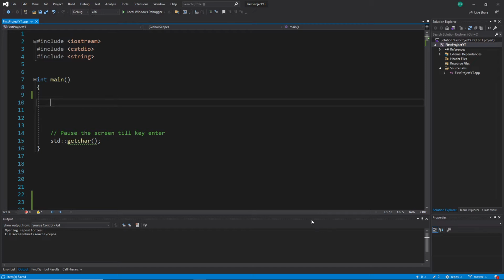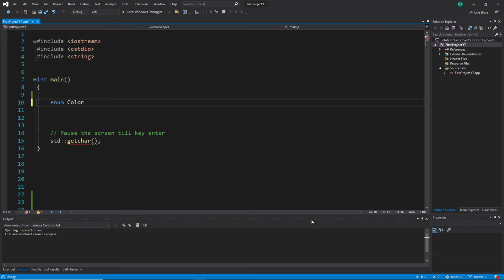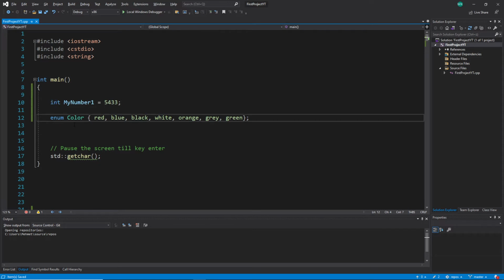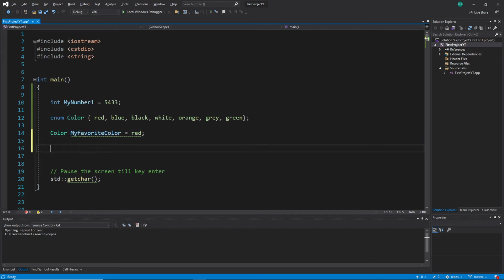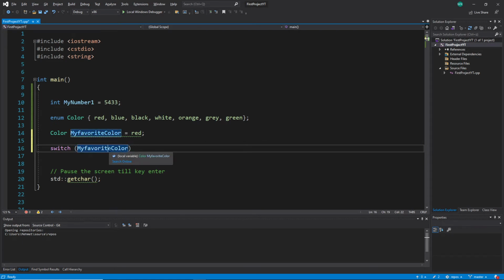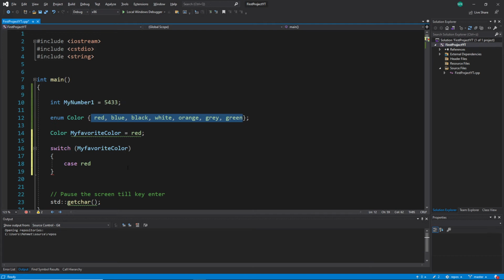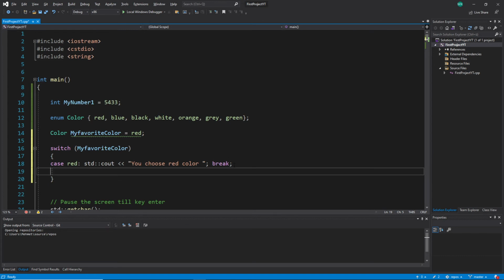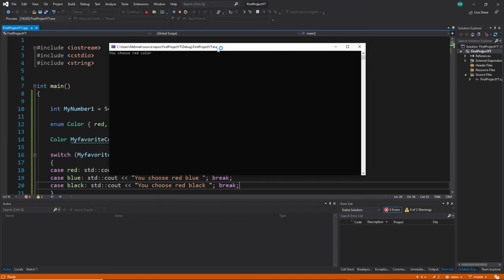C++ Beginner Tutorial - Basics - Video 56 - Enum keyword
Here we learn the enum keyword.